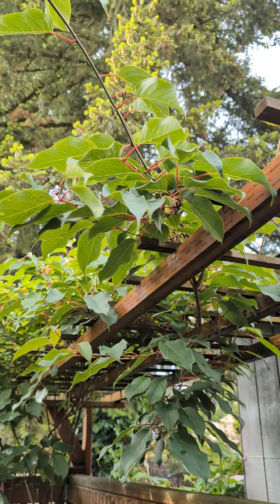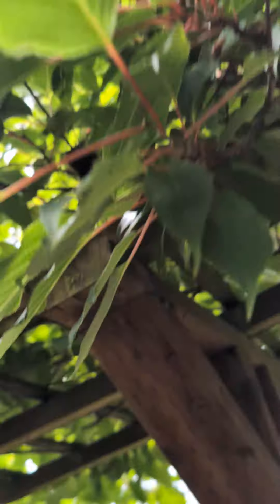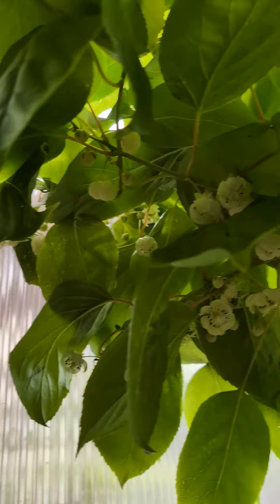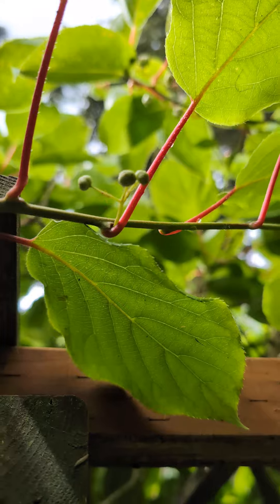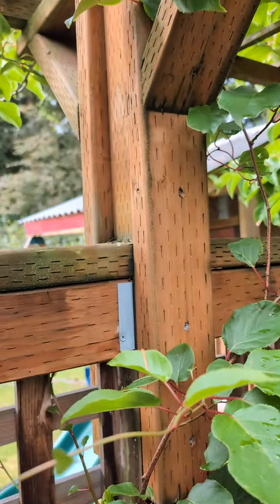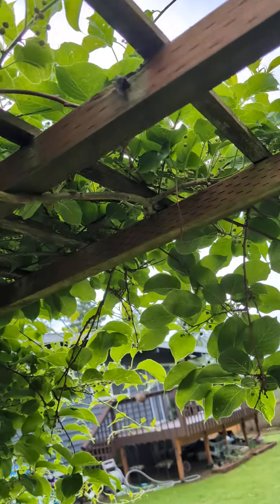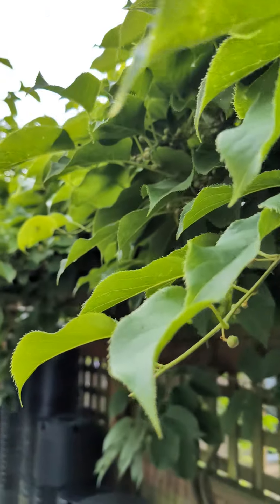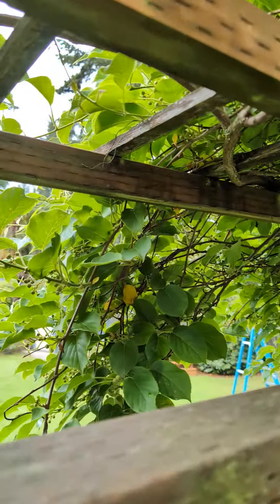Hardy Kiwis flowering in 2024 (Actinidia Arguta) - Sorry for reposting, accidentally deleted.